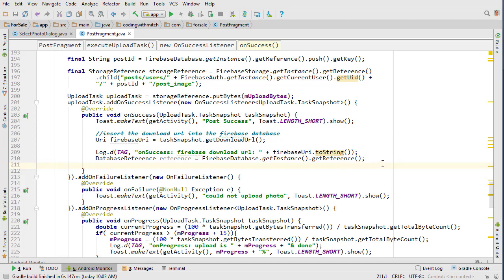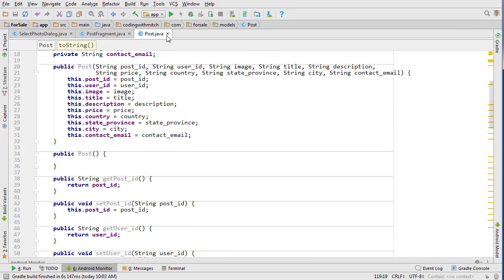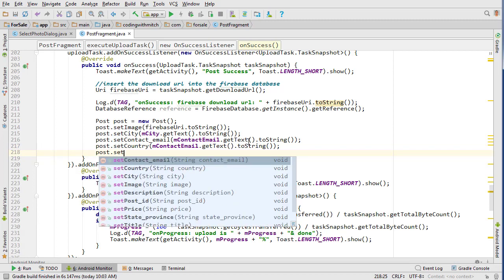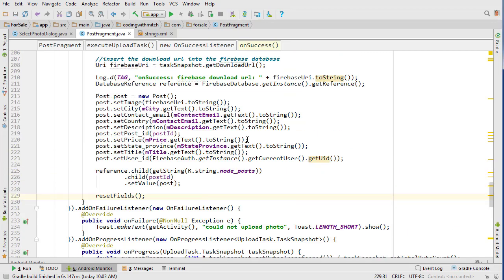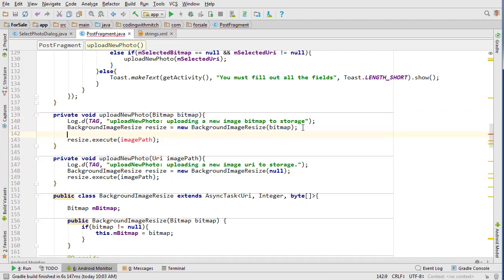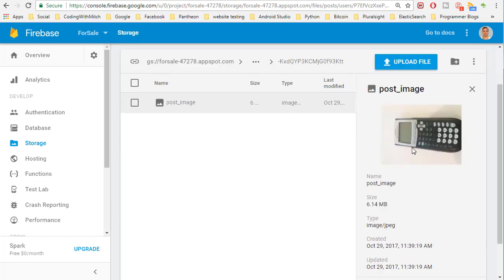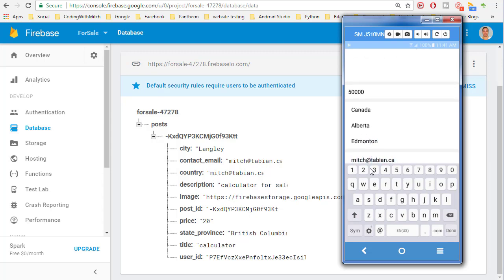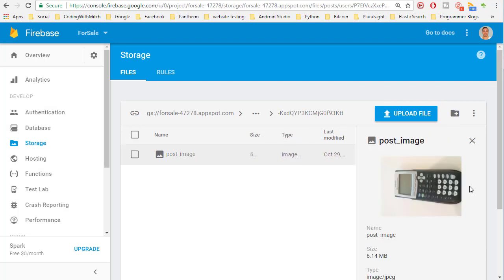Posting Items for Sale - [Android Classifieds App]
In this video we create a "Post' object and insert it into the database once an image has successfully uploaded to Firebase Storage.

Learn to build an Android application where users can post items for sale and search for items to buy.

The application uses:
1) Firebase Authentication
2) Firebase Database
3) Firebase Storage
4) ElasticSearch to improve search functionality

↻ CodingWithMitch.com